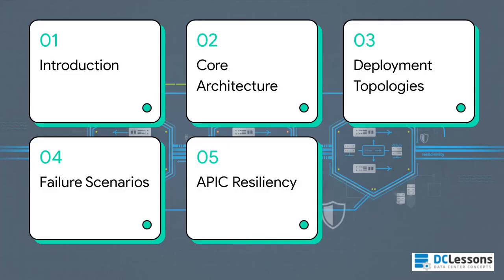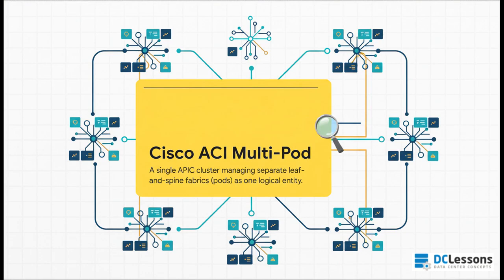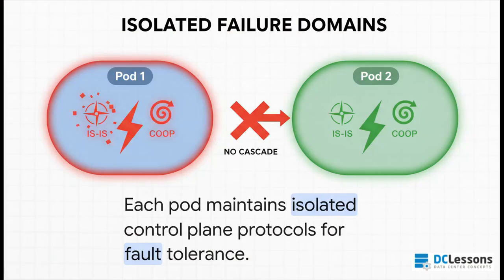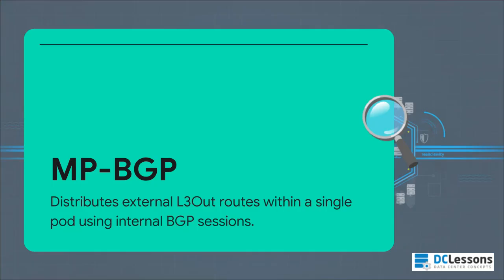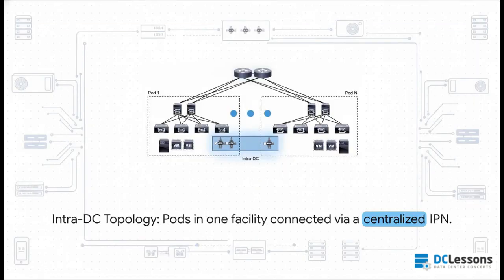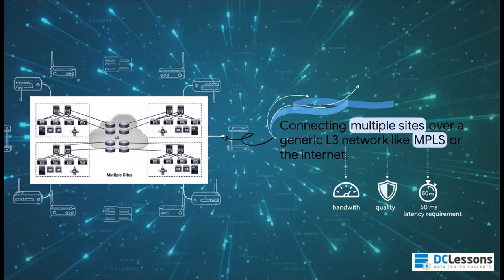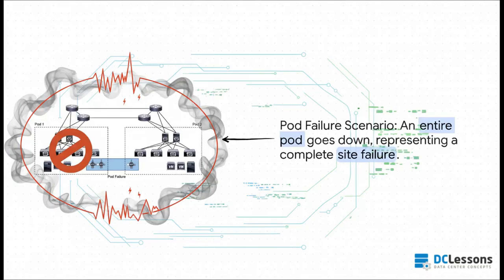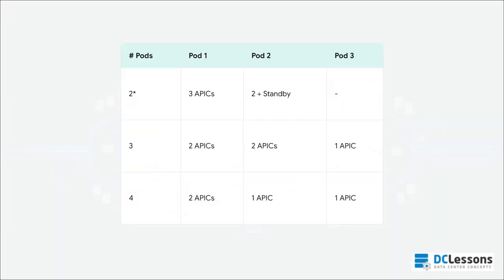Cisco ACI Multi Pod Overview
Learn Cisco DCACI-A Module Cisco ACI Multi Pod Overview